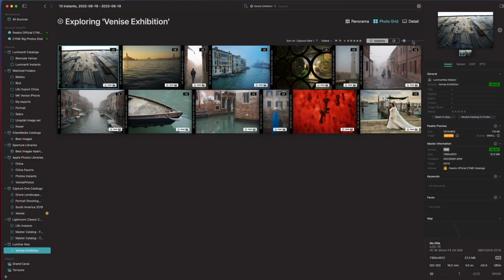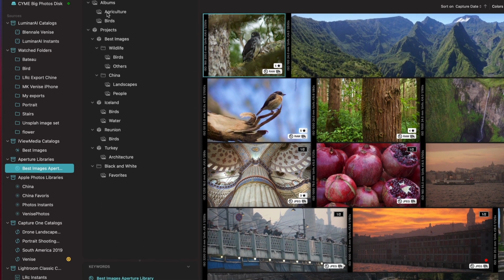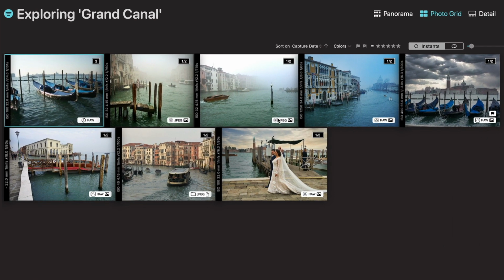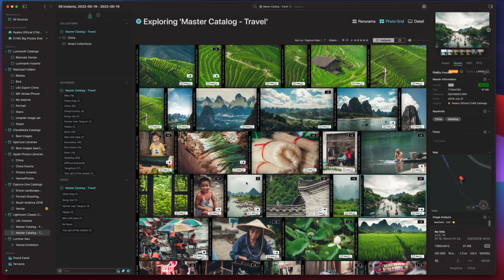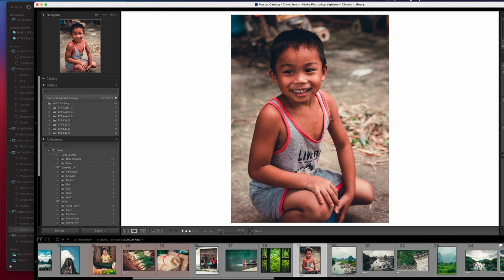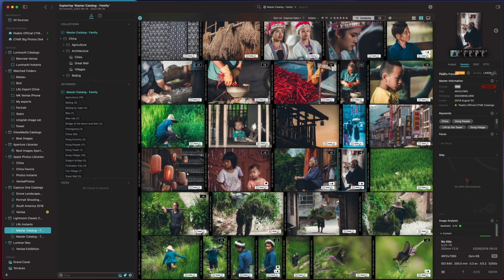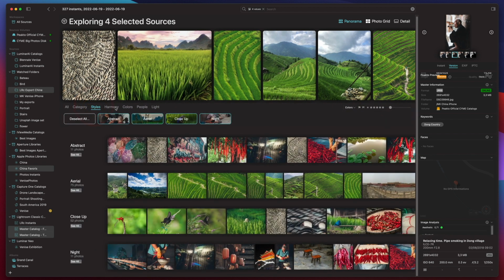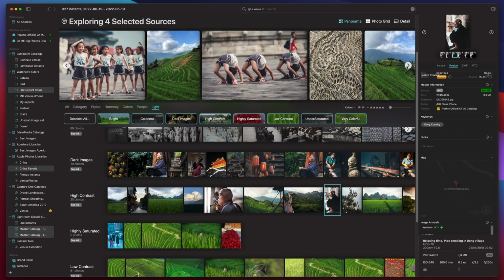Gather, classify and unearth all my photos in one app | Peakto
How to gather, classify and unearth all my photos in one app?

Apple Photos, Lightroom, Folders…our photos are scattered everywhere.

It’s a pain for us photographers. How to get an overview on all our images?
How to retrace the story of our photo editing among those apps?
How to organize and research our pictures without modifying our precious organization?

Peakto is the answer we have developed to help the community of photographers to enjoy their photos again.

Let us introduce Peakto…
0:00 Introduction
1:33 Exploring Peakto
5:32 Instants
6:34 Panorama
7:41 Conclusion